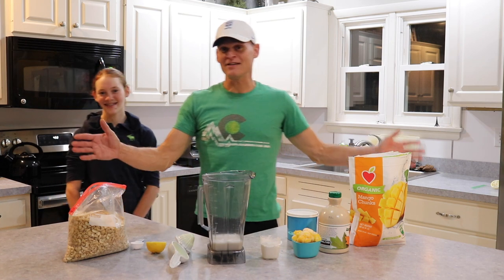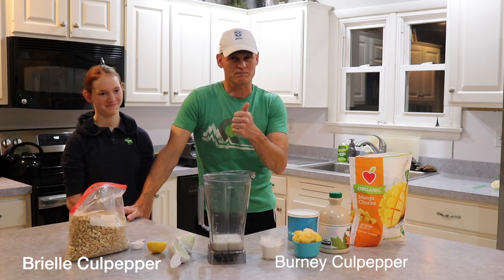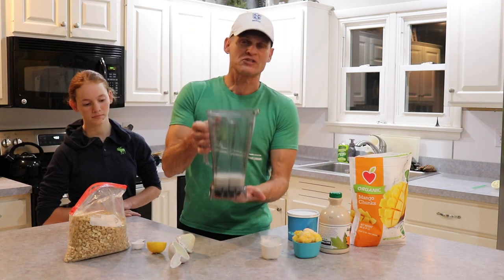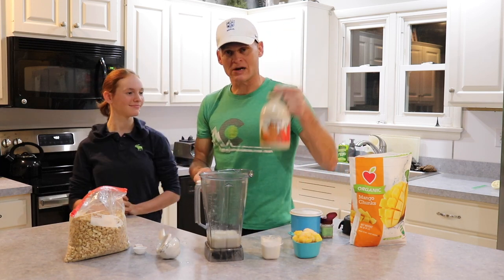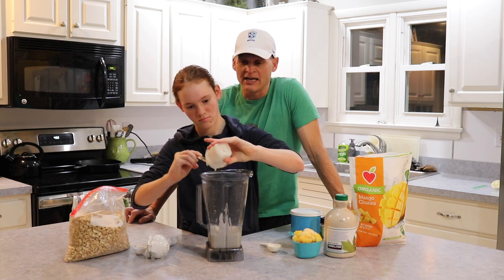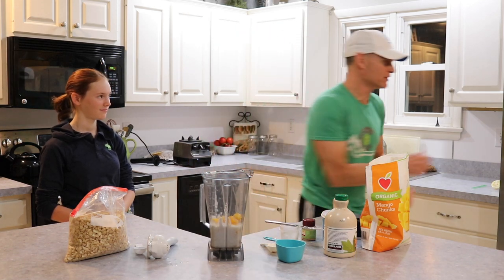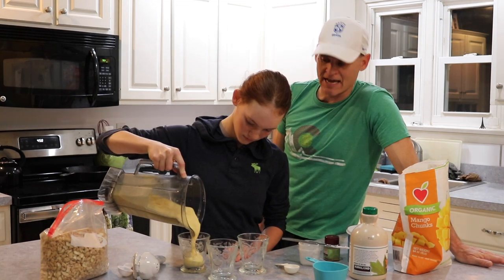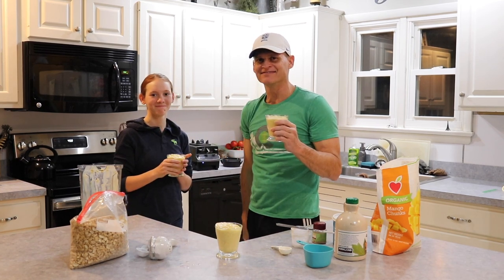Mango Lassi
Here is Mr. Culpepper teaching you how to make this awesome mango drink. Enjoy!!!